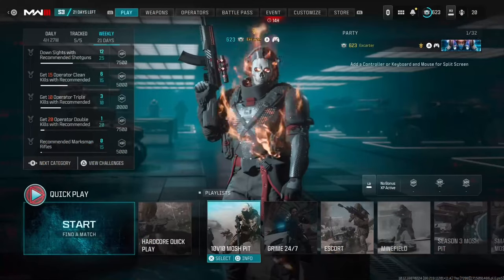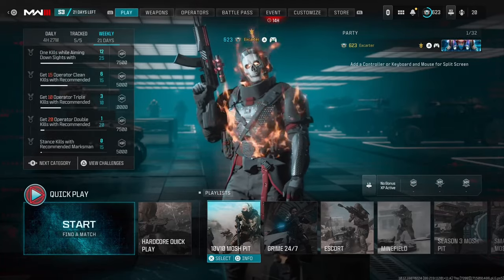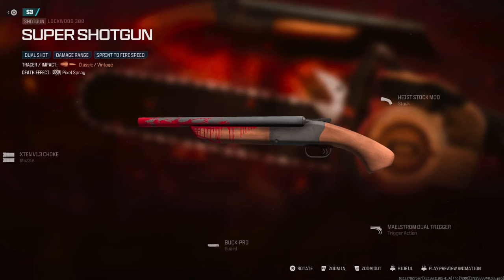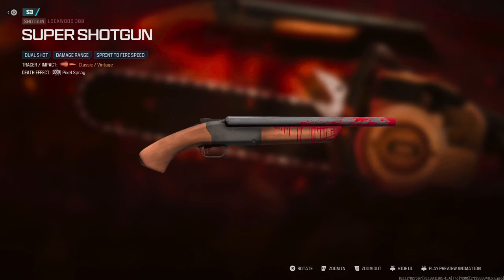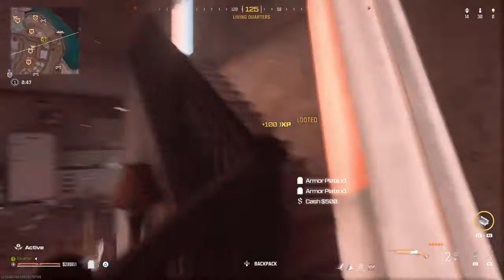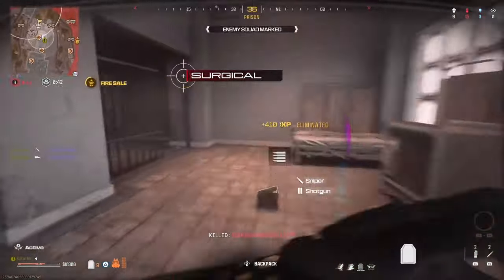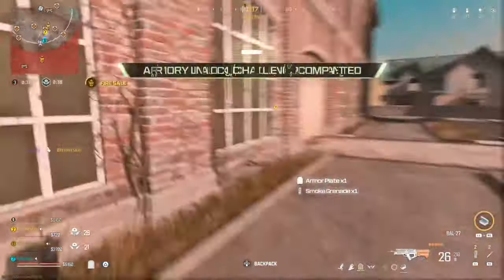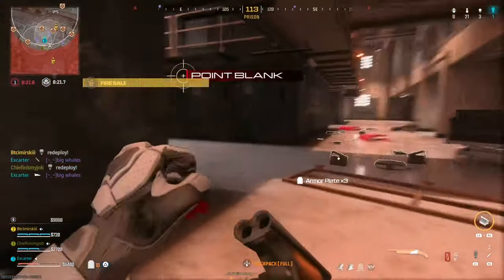The best meta (doomed shotgun mw3)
what' up y'all. Also, don't forget to TURN  POST NOTIFICATIONS ON! Thanks